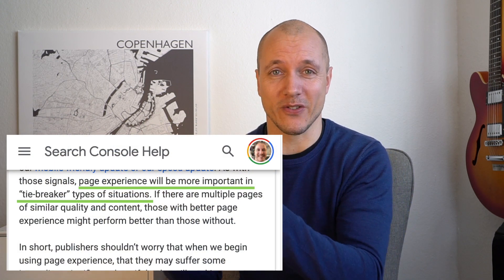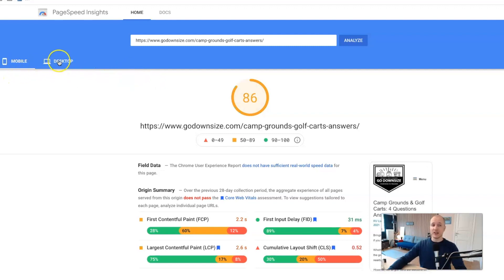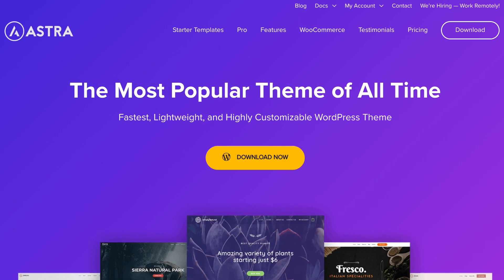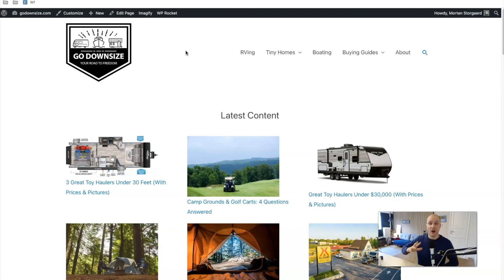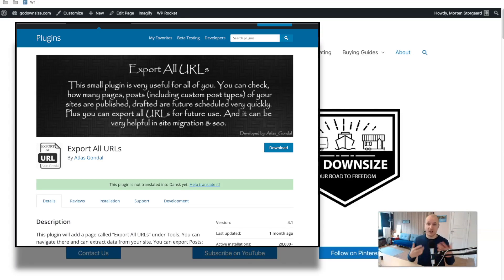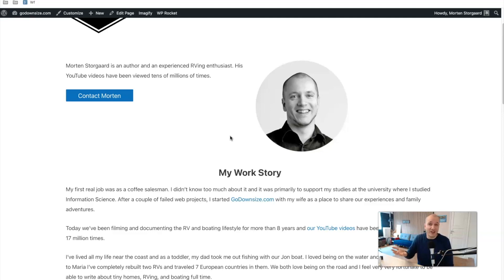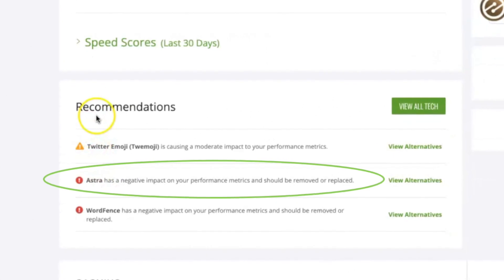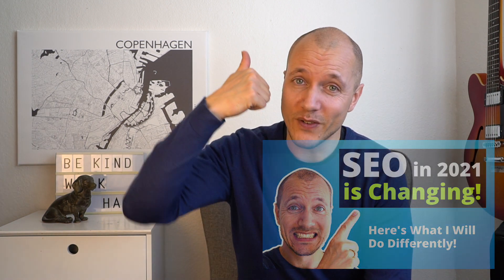How to Score a Perfect 90-100 on Google PageSpeed Insights (Fixing GoDownsize.com!)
It's time to get the best speed scores for our sites as May 1 is approaching. In less than a month page speed will be a ranking factor in Google and we should be ready soon to make sure we don't take a deep in the Google rankings.

I show you exactly which plugins I use for my site GoDownsize.com and which plugins I deleted to beat all the speed test scores including Google Page Speed Insights.

I also show you what happens inside Ezoic LEAP, a tool from Ezoic to speed up your blog.